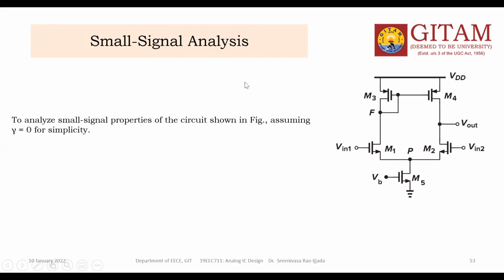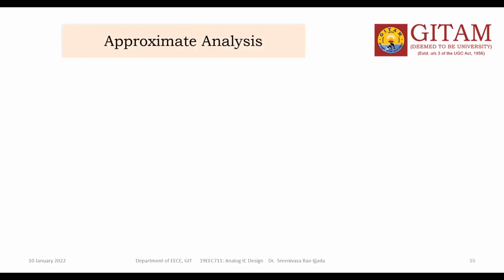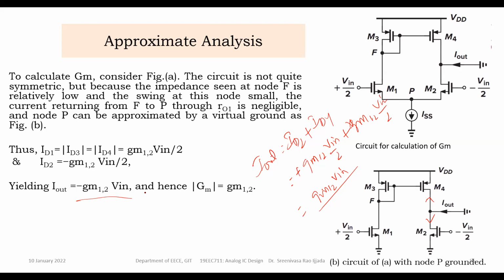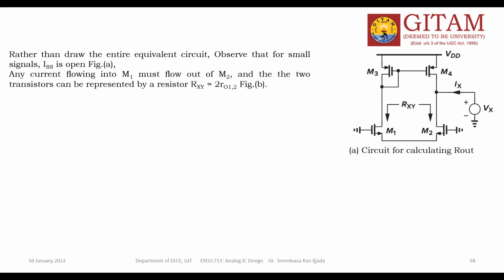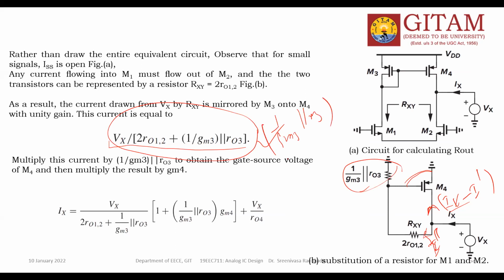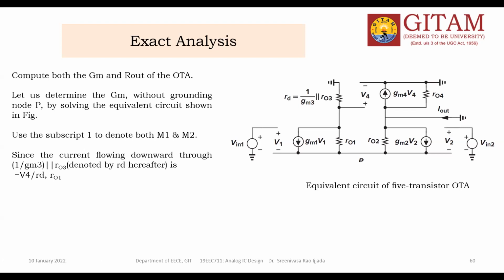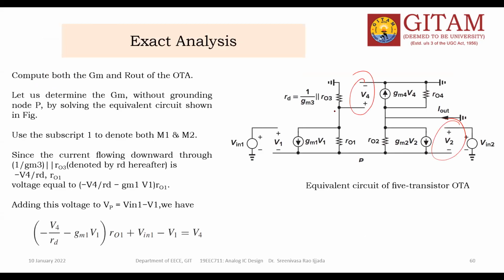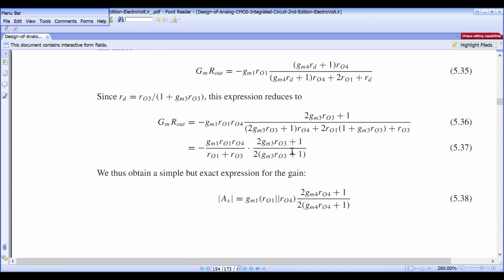Analog IC Design-Current Mirrors-6